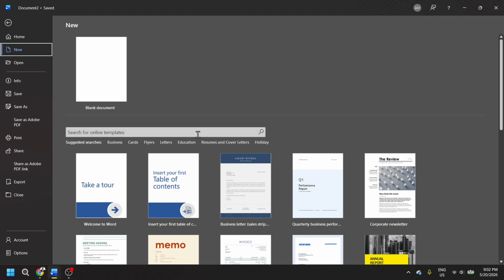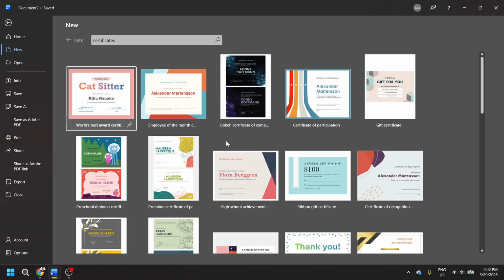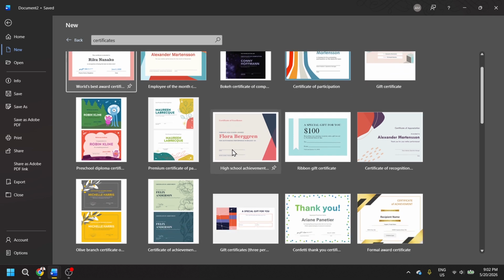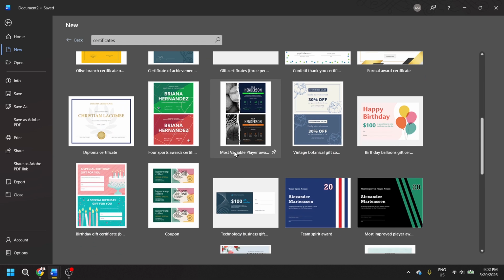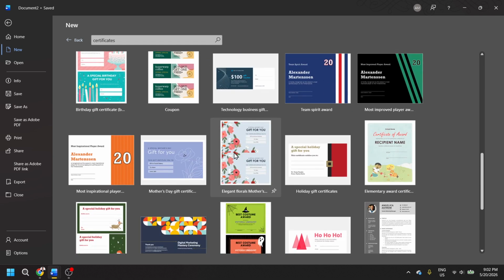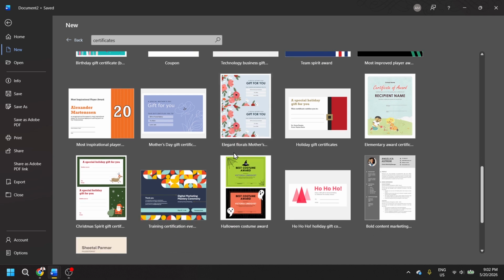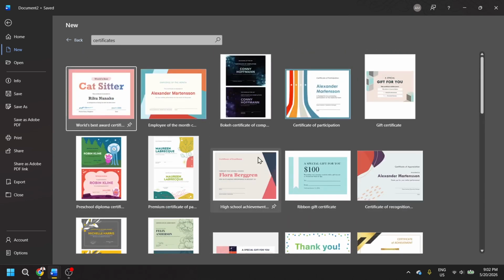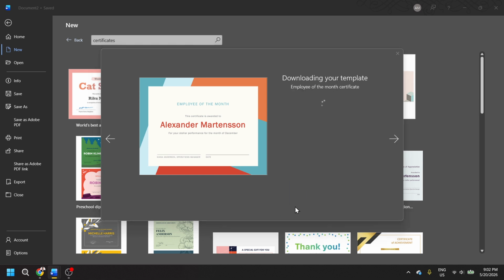How To Make a Certificate Design in Microsoft Word (Full Guide 2026)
In this video, we discuss how to make a certificate design in Microsoft Word using its built-in templates. This easy guide will show you how to quickly create a professional award certificate, a certificate of achievement, or any other type of certificate by finding and customizing various certificate templates directly within MS Word. Learn to select a design that suits your purpose and prepare it for a reliable print.

00:00 Introduction
00:25 Open Microsoft Word
00:30 Navigate to File Tab
00:36 Find More Templates
00:40 Click More Templates
00:58 Type "certificates"
01:08 Browse Certificate Templates
01:10 Understand Certificate Options
01:25 Broaden Your Search
01:31 Select a Design Preview
01:38 Review Template Details
01:48 Consider Printing Options
02:04 Create New Document
02:10 Customize Certificate Content